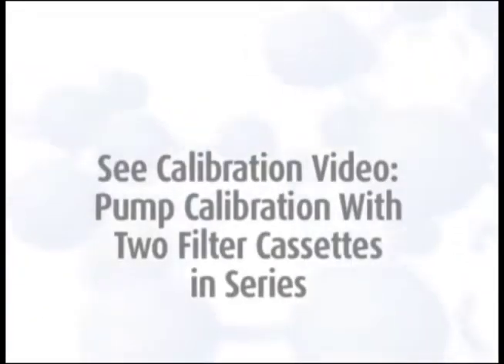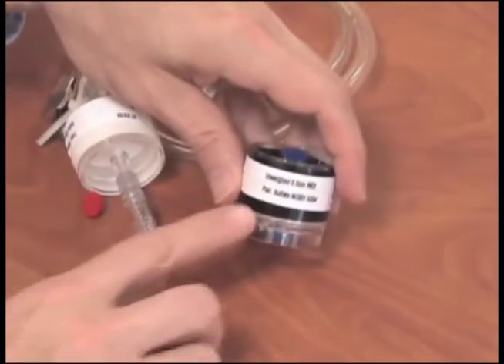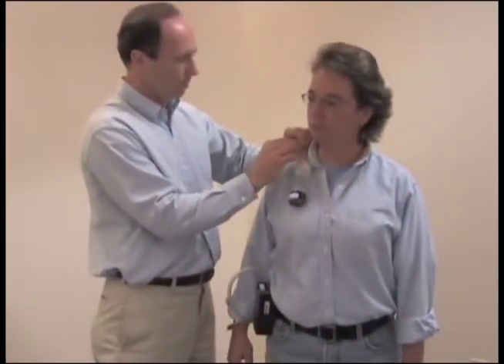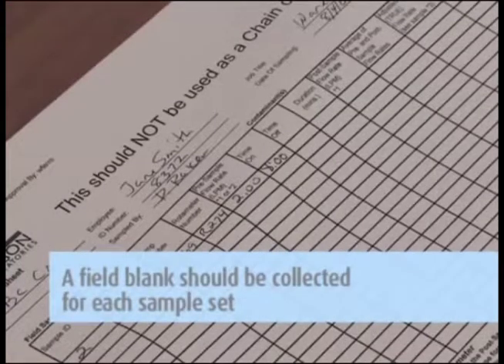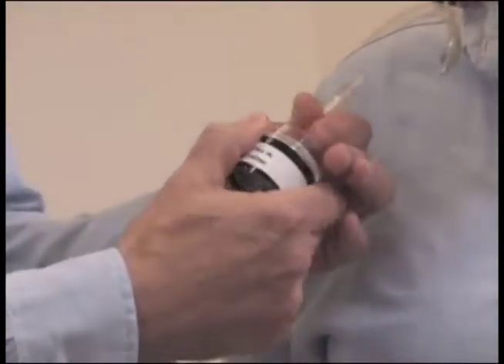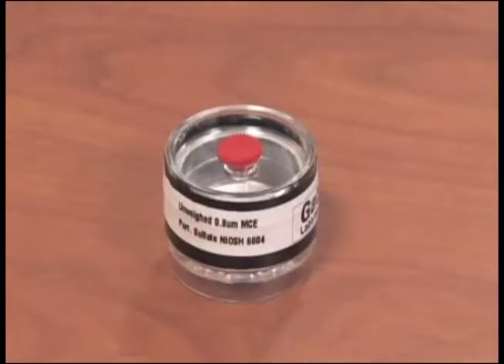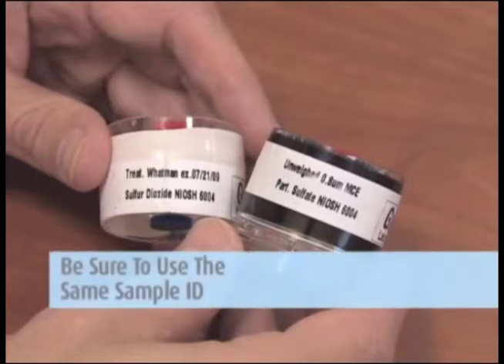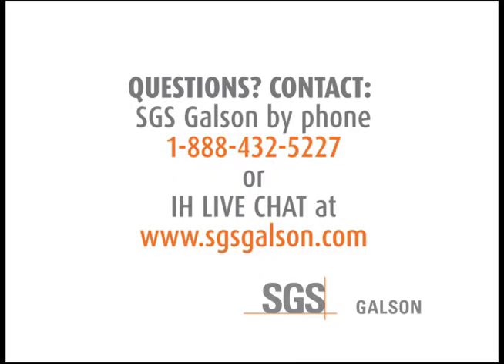Particulate Sulfate/Sulfur Dioxide Sampling NIOSH 6004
Sulfur dioxide can be collected effectively using the NIOSH 6004 method.  Sampling with two filters in series is much easier when following this video example.  This video provides all the know-how for getting the sampling media ready, collecting the sample, and preparing the sample for shipment following the sample collection period.